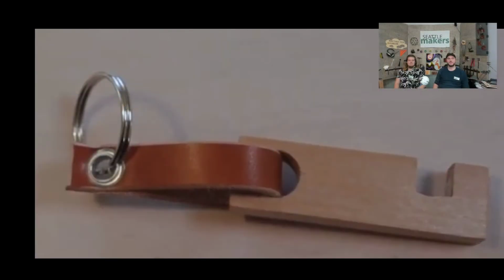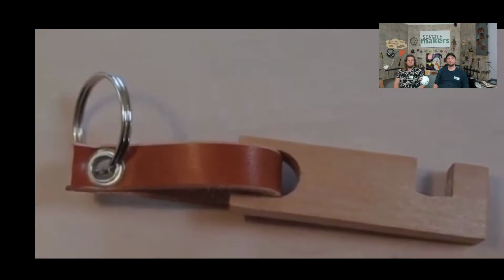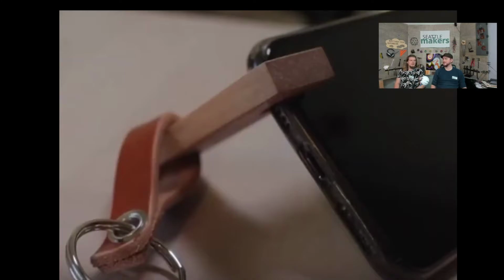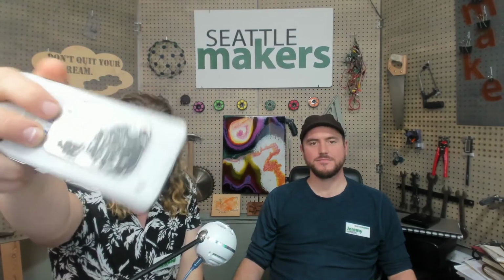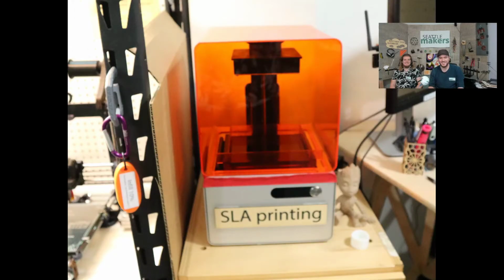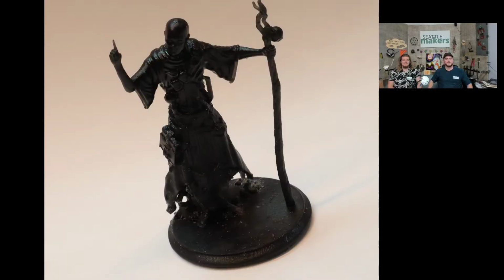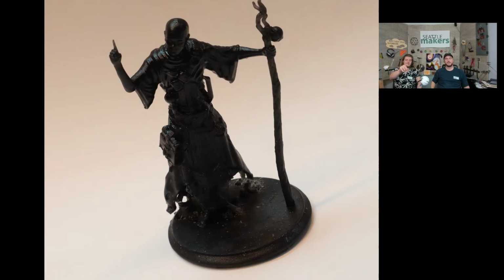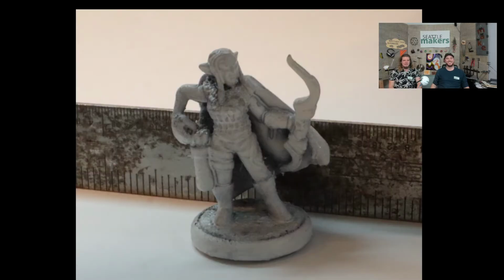Pi News and Phone Holders : Seattle Makers Podcast Episode 11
Original Reddit post of phone holder

Get more makers on our social medias!